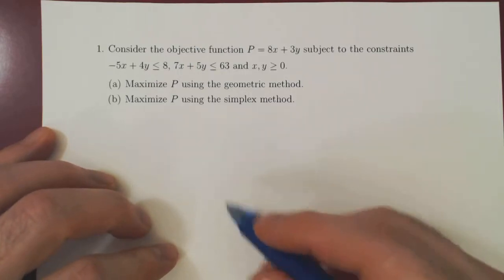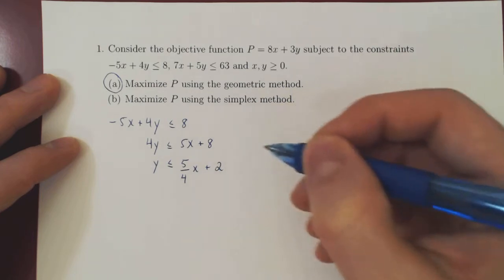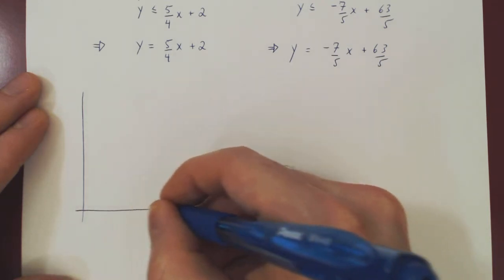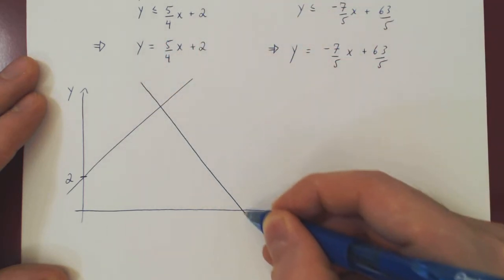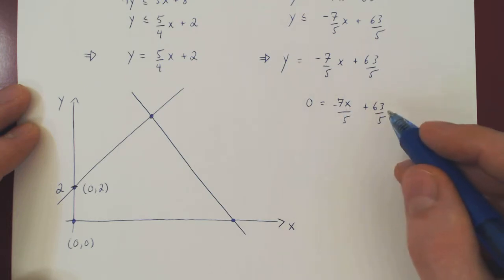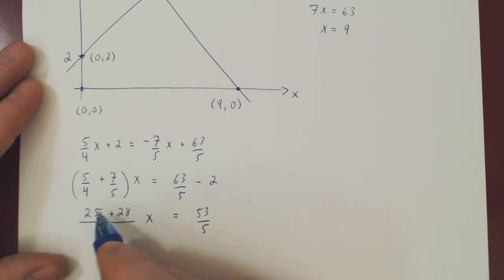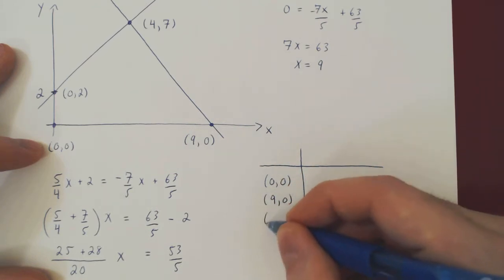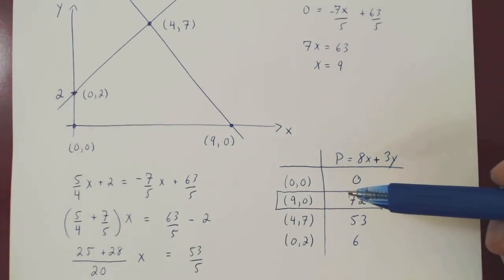Geometric Solution - 1